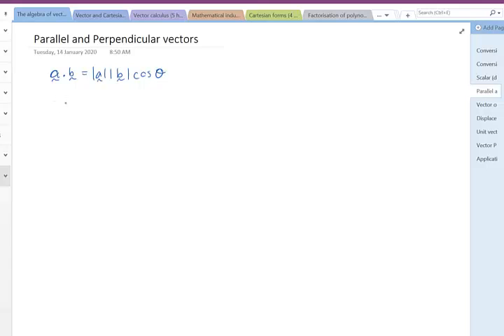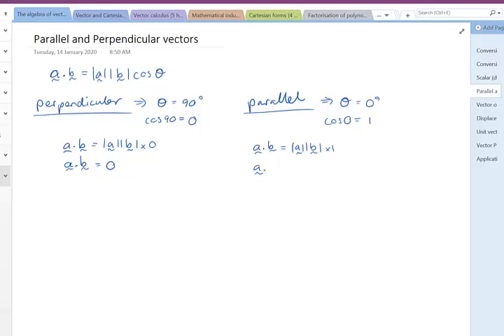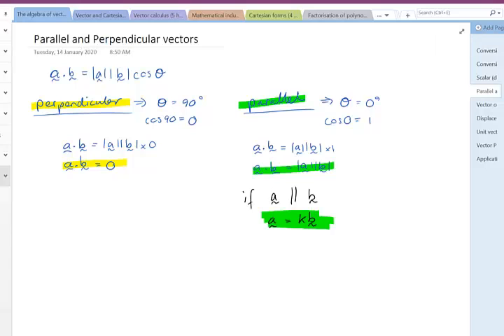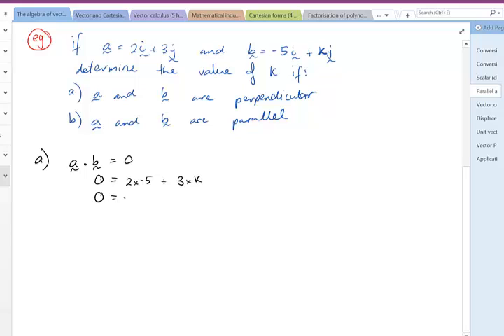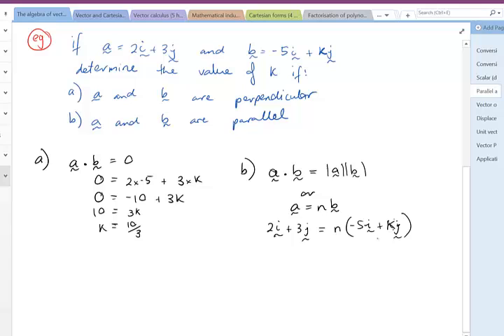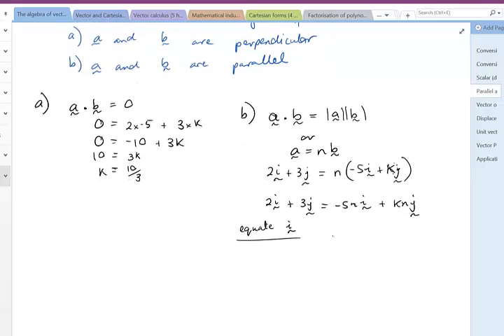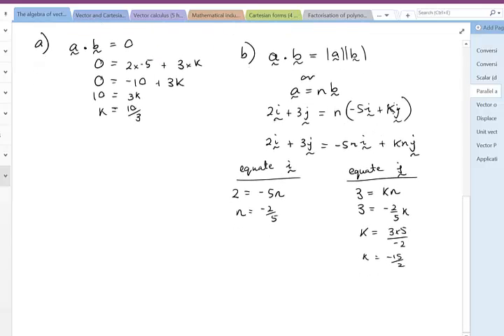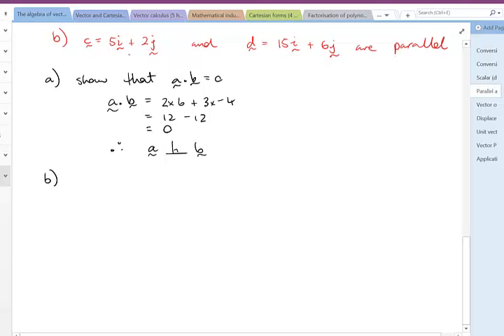v4 parallel and perpendicular vectors